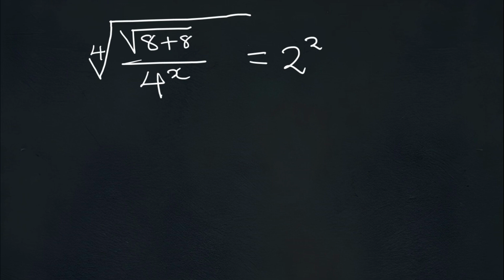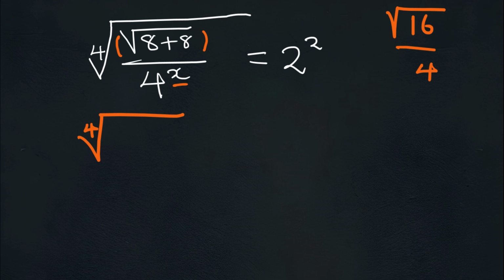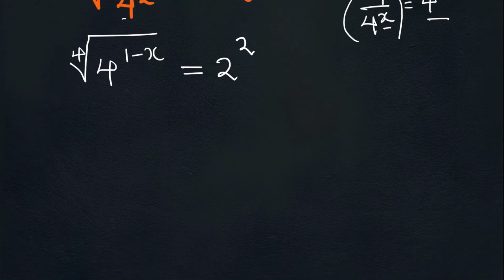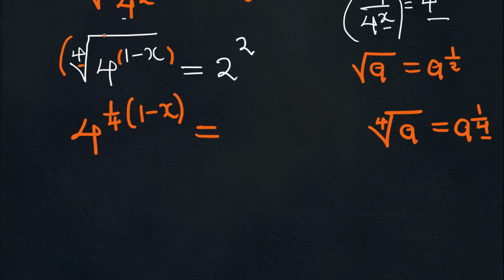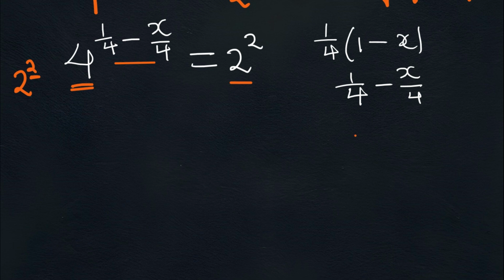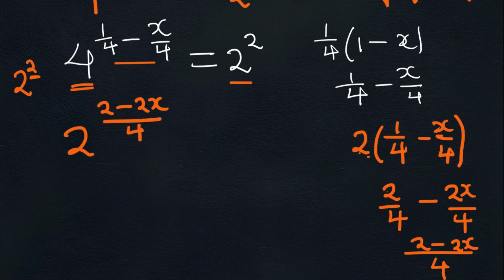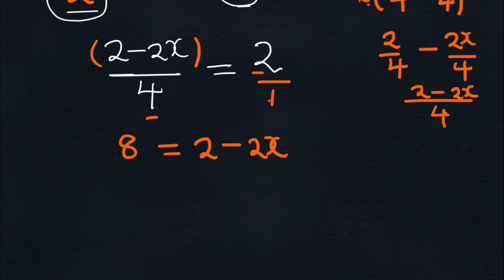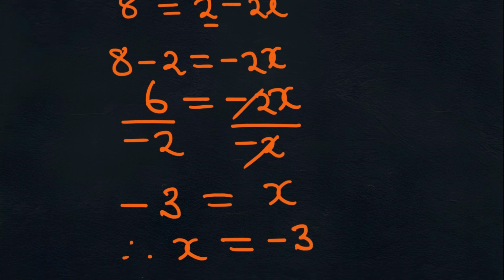Solve for X | Fourth root | Square root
In this video, we solve an equation involving the fourth root, square root, and division to find the value of x. Watch step-by-step as we break down complex radicals into simple steps. Perfect for high school and college students brushing up on their algebra and radical expressions!